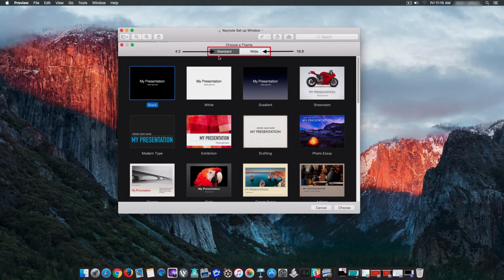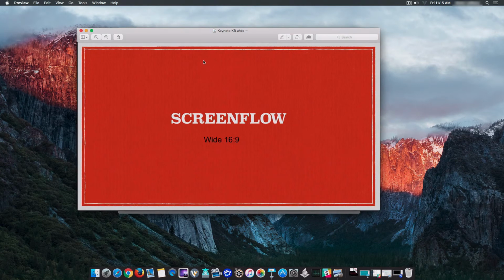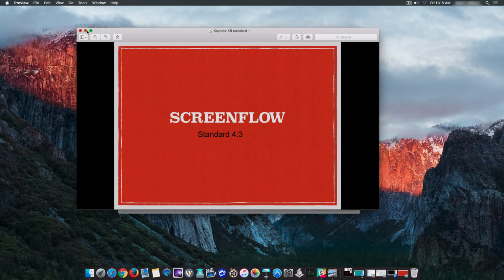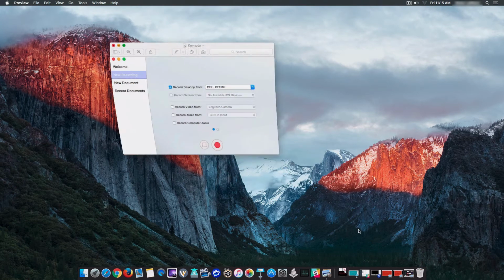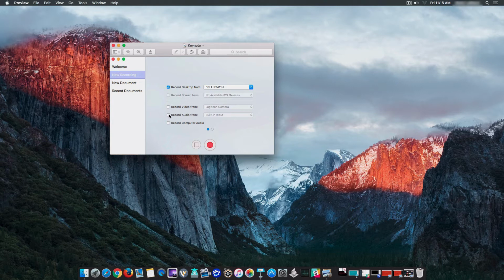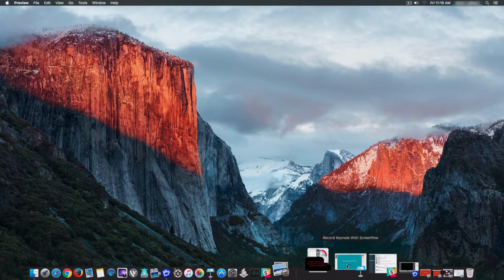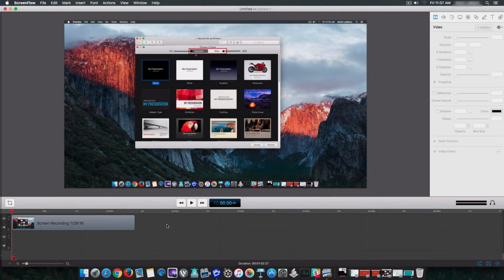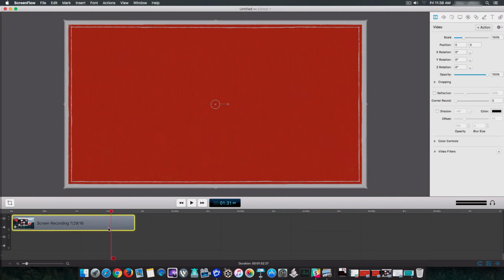ScreenFlow Tutorial - Recording Keynote With ScreenFlow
Learn how to record a Keynote Presentation in ScreenFlow.